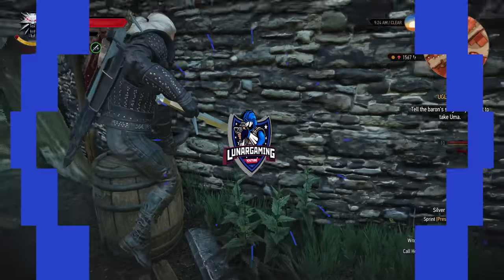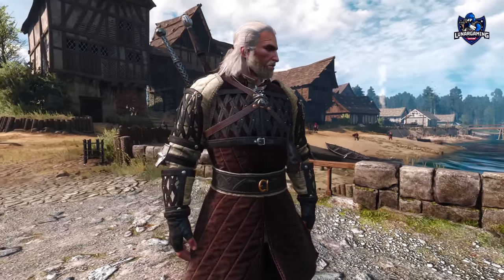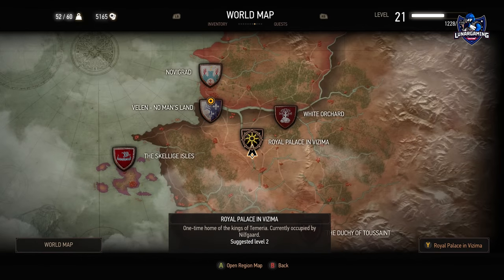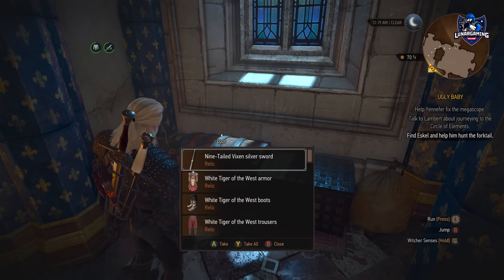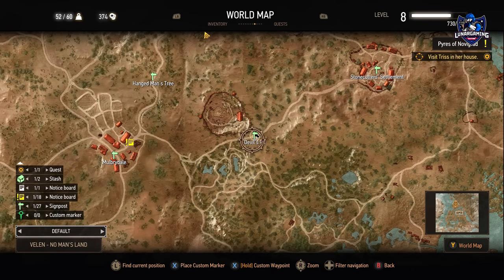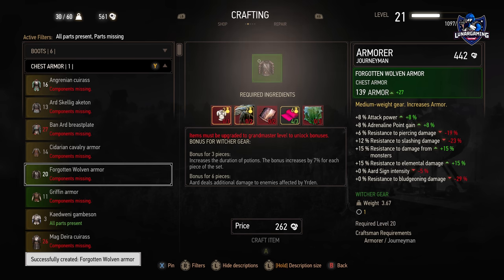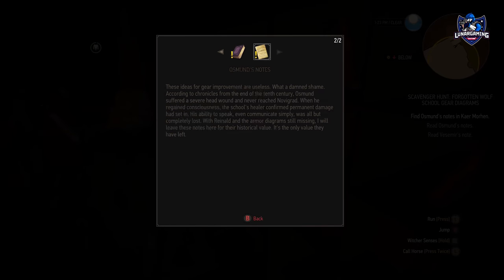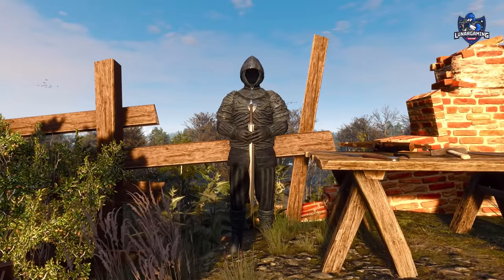Witcher 3 Next Gen Update All New Weapons, Armors and Netflix Outfit Showcase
All the new swords, netflix armors, next gen update outfit changes and other new weapons and armors added in the new Witcher 3 Next Gen Update.  The update includes the Swords of the Nine-Tailed Vixen, armor of a thousand flowers, forgotten wolven armor, and changes to Triss, Yen, dandelion, Ciri and the Nilfguardian soldiers.

0:26 How to get rewards
0:36 Thousands Flower Armor & Swords
1:32 White Tiger Samurai Armor & Swords
2:48 Forgotten Wolven Armor & Swords
4:42 Nilfguardian Armor
5:21 Ciri Netflix Outfit
5:56 Dandelion Netflix Outfit
6:55 Yennefer Netflix Outfit
7:33 Triss Netflix Outfit